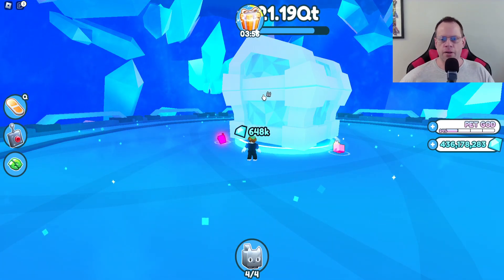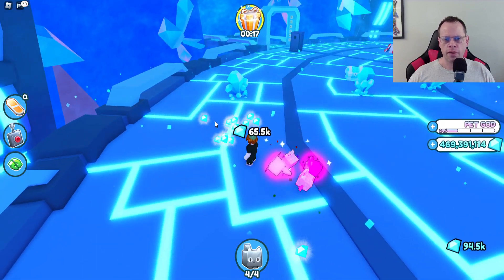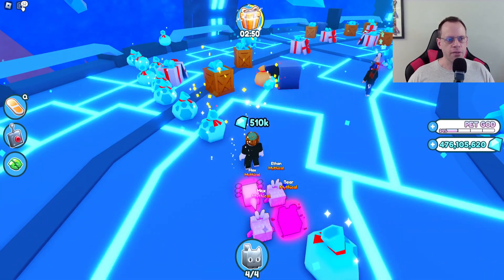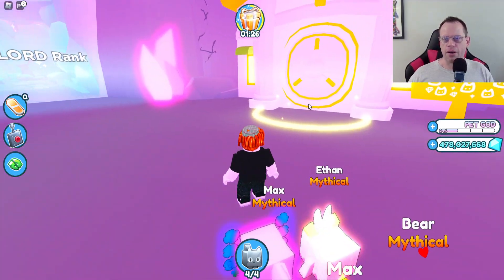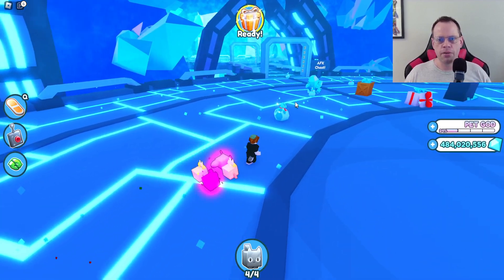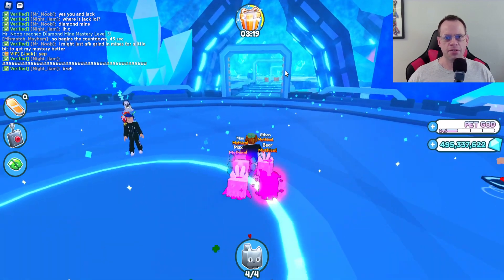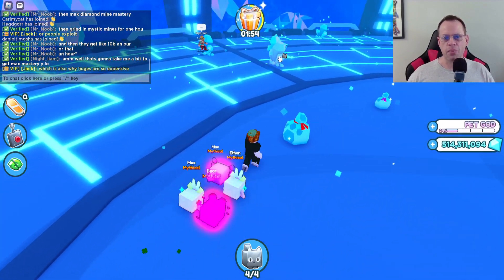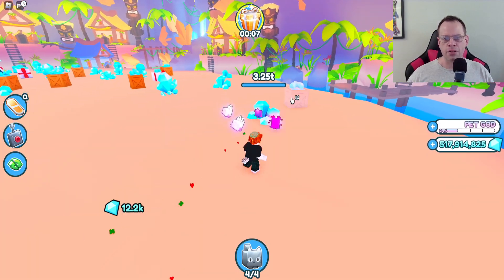Pet Simulator X, Roblox - Farmed about 75 Million diamonds in 10 Minutes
Played for about 10 minutes and farmed 75 million diamonds in Pet Simulator X, Roblox